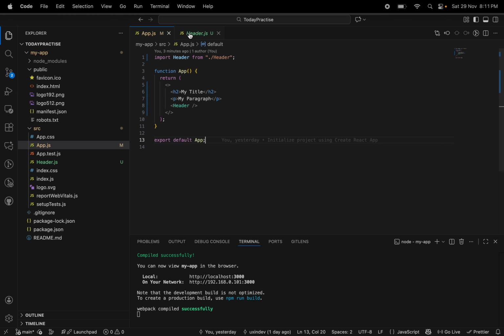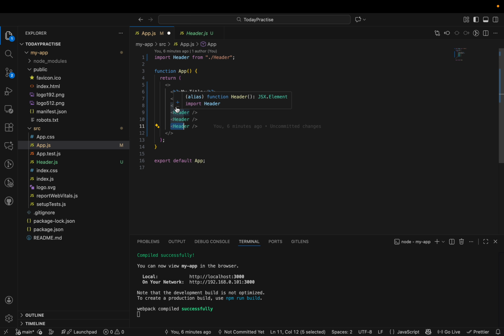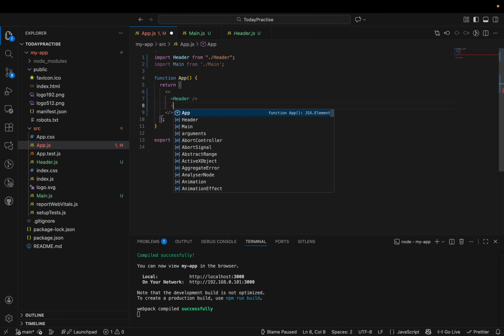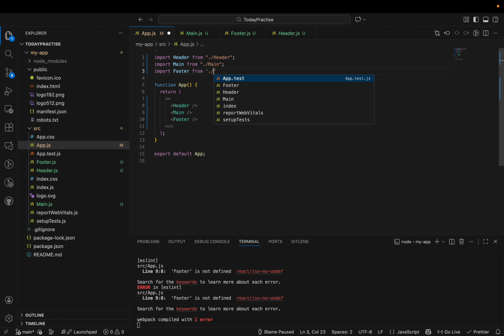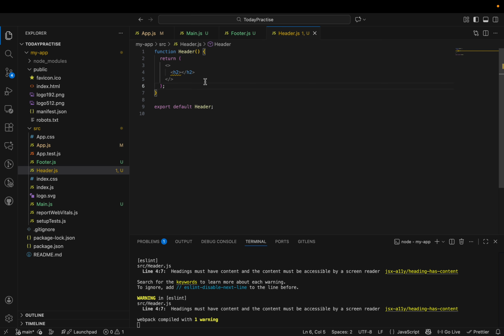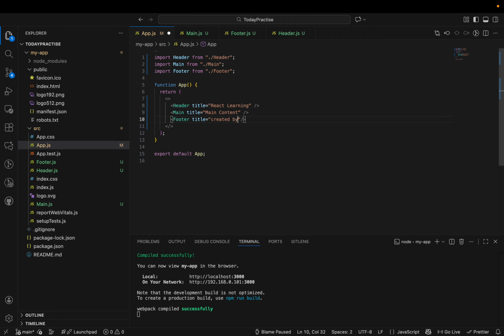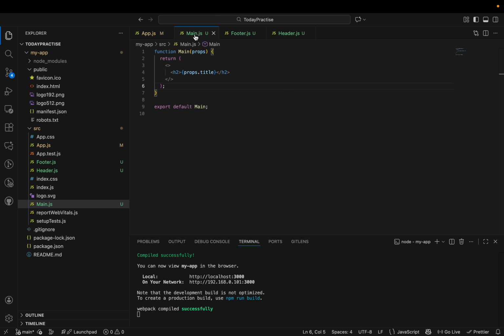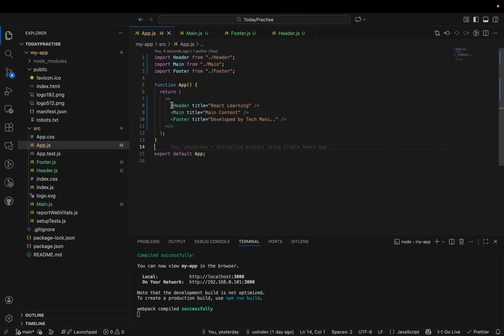React JS Reusable Components and Props 🙂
For Beginners its easy to start and learn slowly. Please refer my previous videos